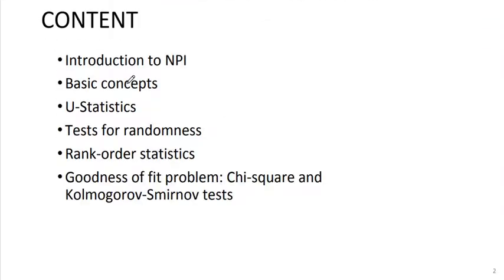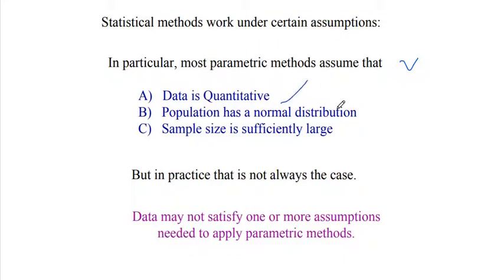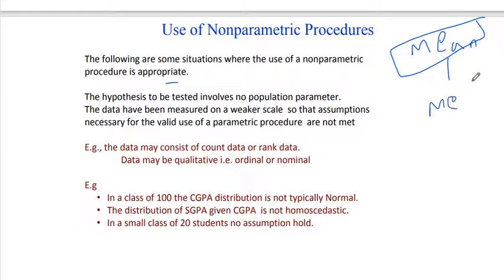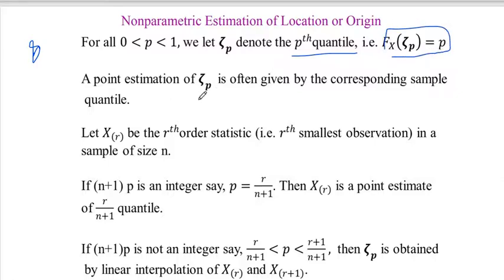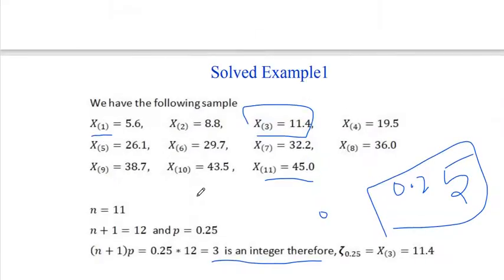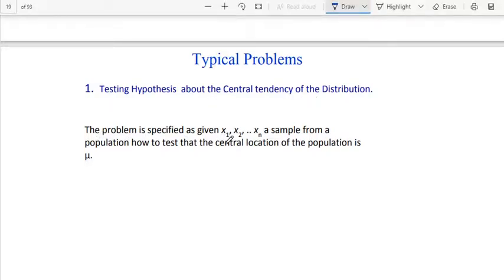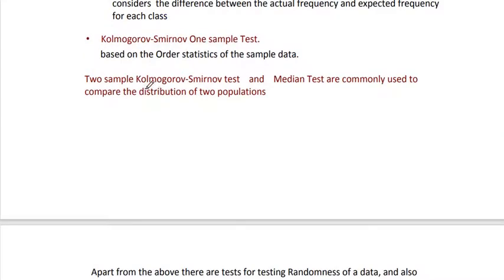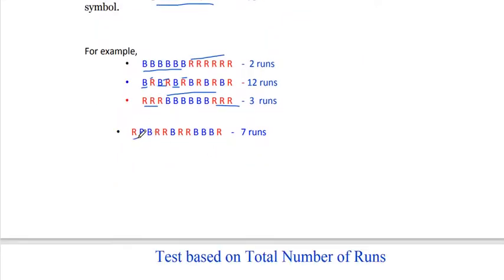BREIEF INTRODUCTION ABOUT NON-PARAMETRIC INFERENCE WITH EXAMPLES PART1